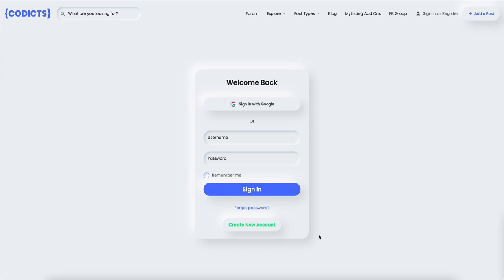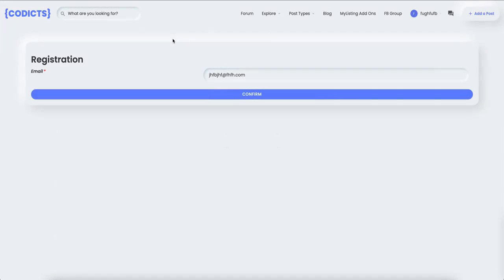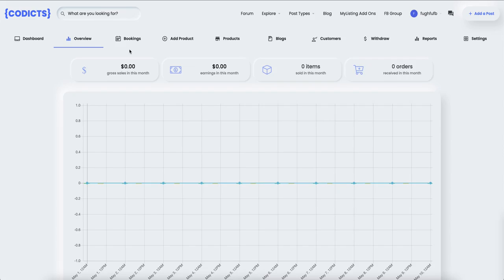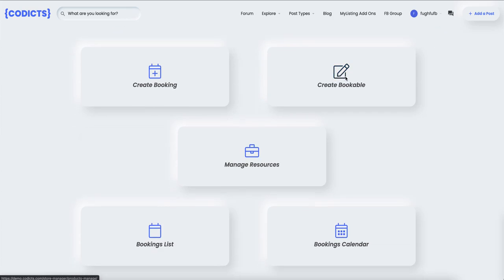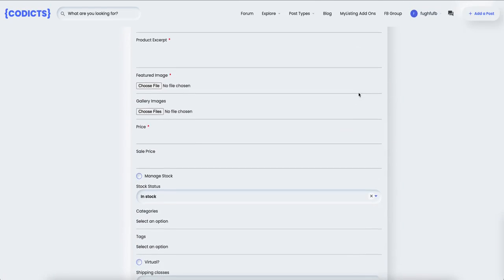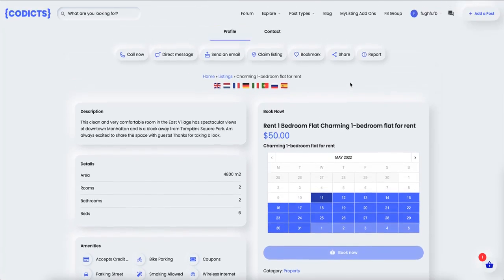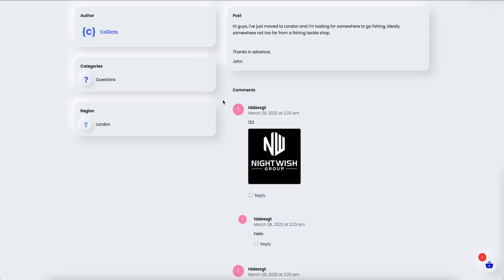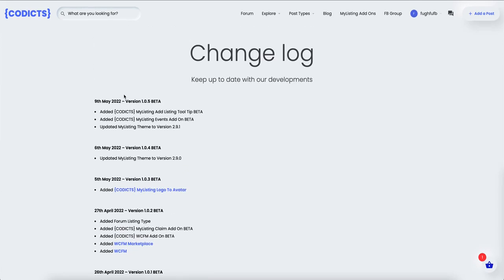MyListing Theme Bookings & Appointments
If you are looking at adding booking or appointments to the MyListing Theme by 27Collective, here is an old video I made about 1 years ago, I used WCFM Ultimate & WooCommerce Bookings, we didn't get enough interest in our MyListing/WCFM integration plugin, so it wasn't developed but all code snippets used on this old build will be available soon on our snippet cloud, you'll need our {CODICTS} Snippets plugin to access our snippet cloud, download it today

*Please note: This feature is no longer live on our demo website but if you would like us to set things back up again, so you can test the system out, just comment below and let us know.

MyListing Theme: 1.envato.market/MyListingTheme

OG video description:

Quick overview of how the booking and multivendor system works on our demo site.
P.S this is no way a professional video I have been working for about 40 hours straight if not more but I just want to make a quick video as I'm getting too many messages and I need to go to sleep, I will make better video later on with more info, once we launch our integration plugin.

And yes I did restyle the booking form after this video, you can see images in our CoDicts Community group.

If you would like more videos like this, please let us know by commenting below.

If you are still interested in us developing the MyListing/WCFM plugin, so you don't need to play around with any code, let us know by messaging us on our CoDicts Facebook page, in the CoDicts Community Group, In the video comments below or email us at

Team CoDicts